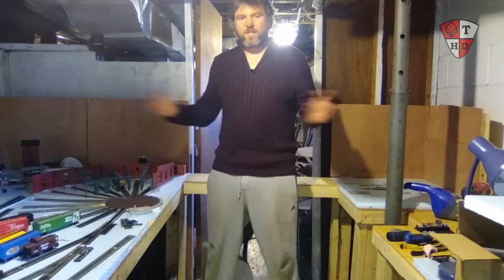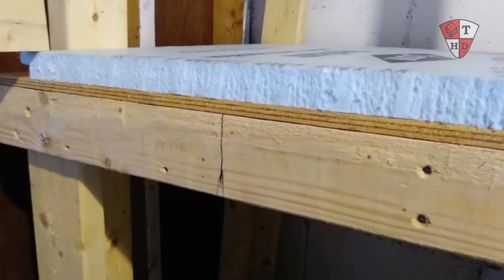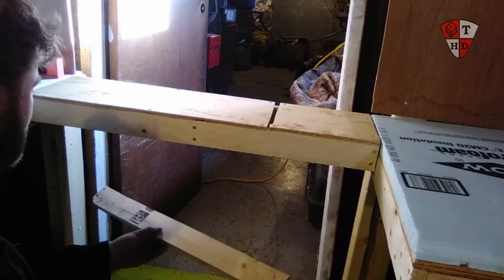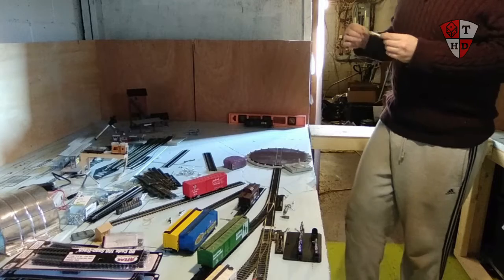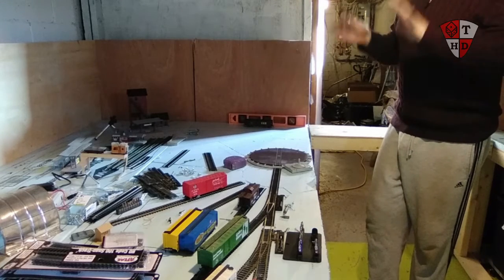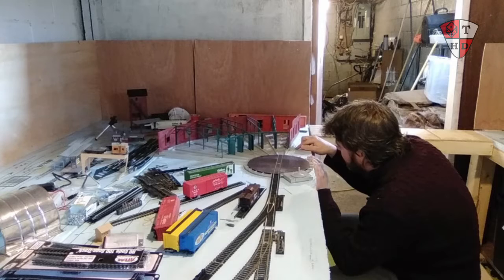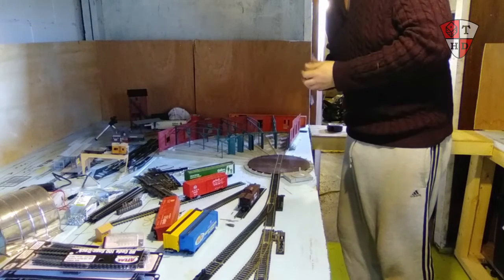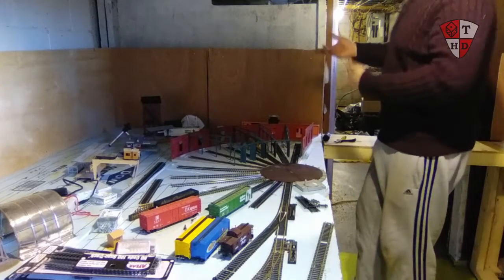Dec 26th 2021 Rail Way Update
Been awhile but despite my busy work schedule for this month I was able to at least use this time today before work to get a video done up and going.
The work today is not much but its progress.